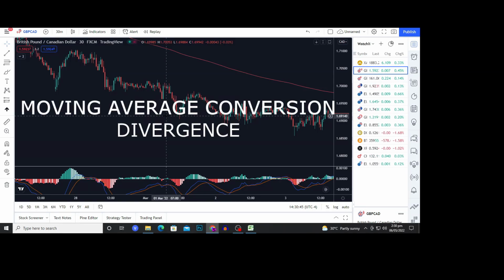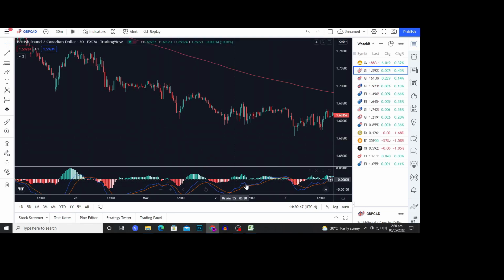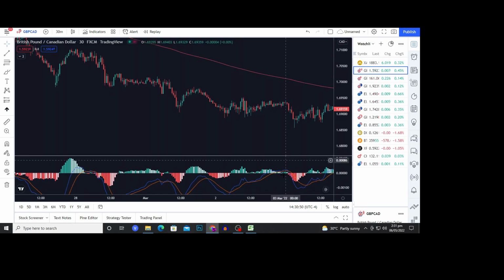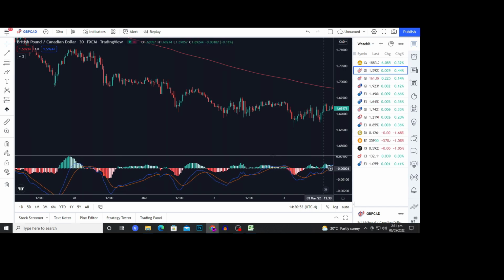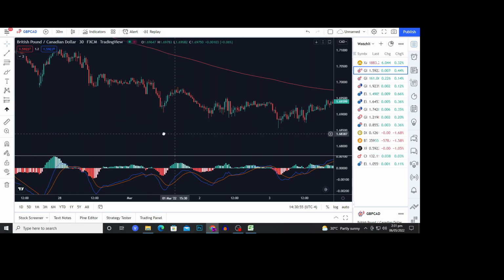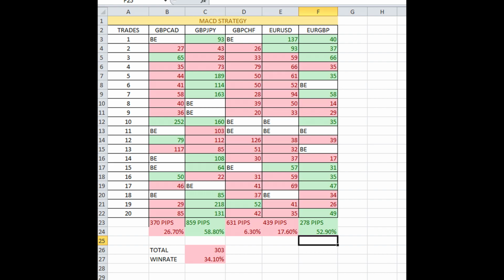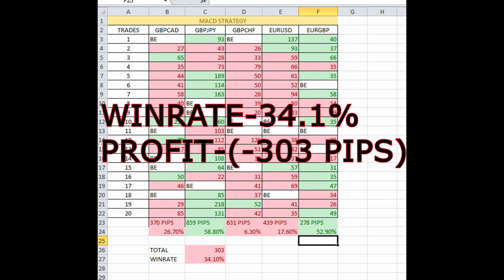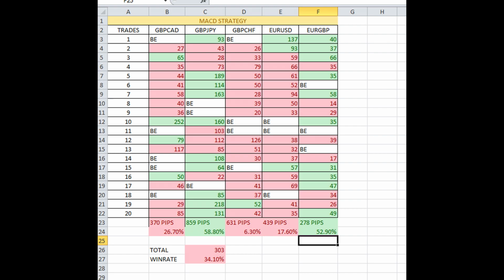Testing The Best MACD Trading Strategy 100 Times To Find Out The Winrate 2022 - Forex Trading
In this video, I will be testing the MACD Strategy after the incident in Europe to find out the winrate around this period.

The result of that calculation is the MACD line. A nine-day EMA of the MACD called the "signal line," is then plotted on top of the MACD line, which can function as a trigger for buy and sell signals. Traders may buy the security when the MACD crosses above its signal line and sell—or short—the security when the MACD crosses below the signal line. Moving average convergence divergence (MACD) indicators can be interpreted in several ways, but the more common methods are crossovers, divergences, and rapid rises/falls.

REGULATED BROKER?

Why is it so important for an online broker to be financially regulated by one or more regulatory bodies? Because we are talking about the safety of your capital, the money you invest and the promise of the broker to use your funds solely for the right purpose. When a broker is unregulated, this means that there is no regulatory organization or group of persons monitoring them, in other words, they can take your money and disappear. This is the reason why you see lists of online brokers described as scams or frauds. The first thing you need to do while checking out online brokers is to verify whether they are regulated or not.